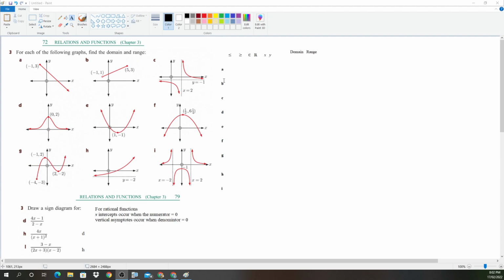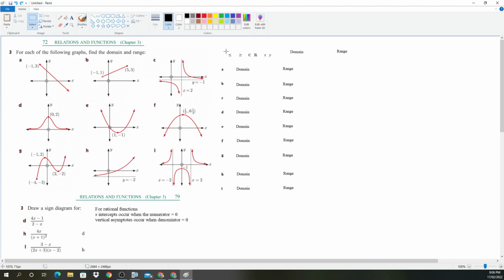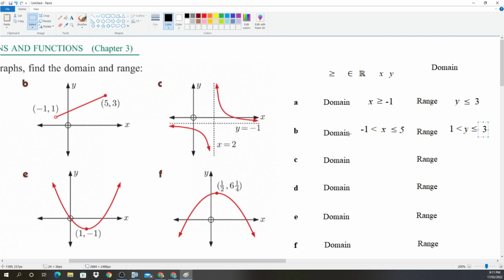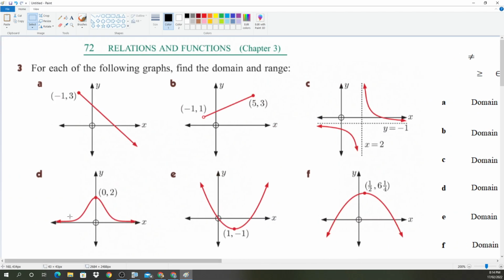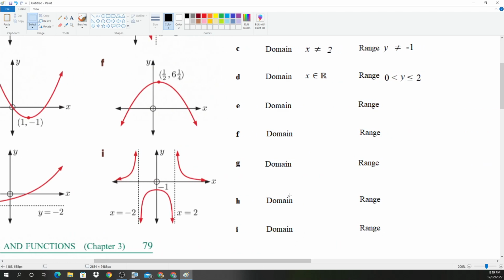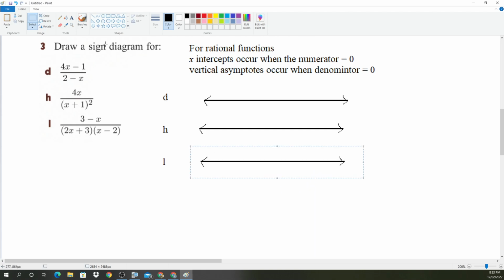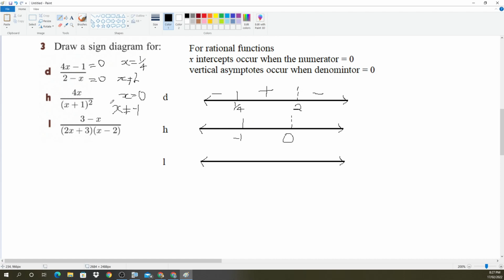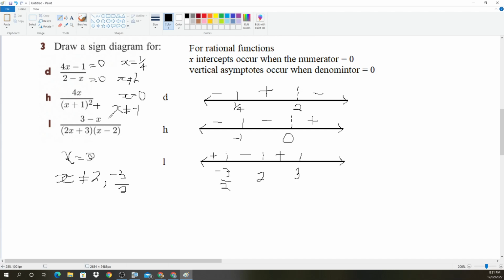Stage 1 Mathematics questions 17/2/22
pg 72 Q3
pg 79 Q3